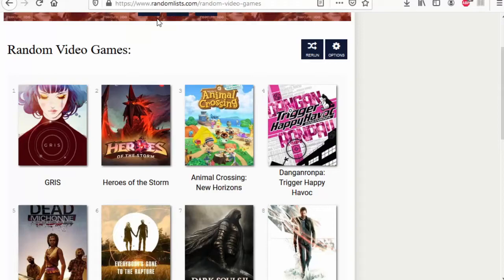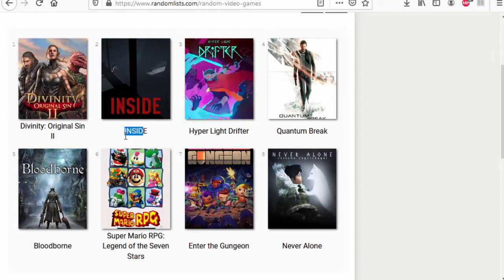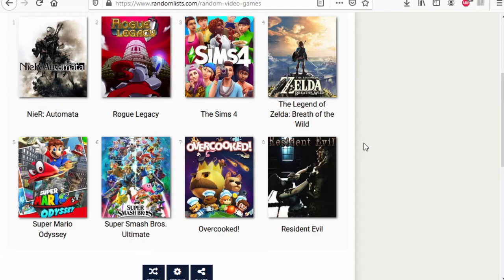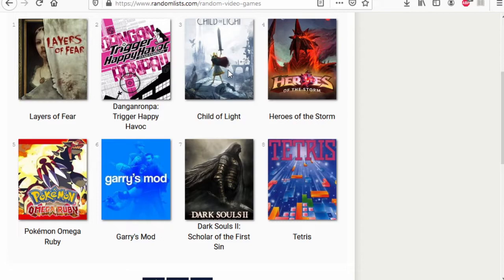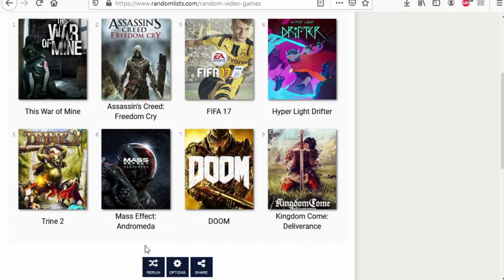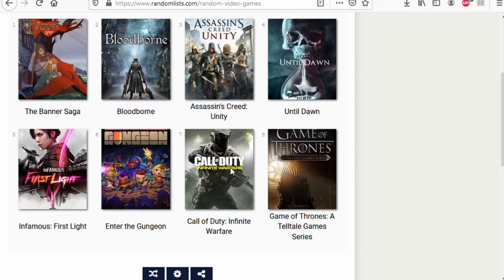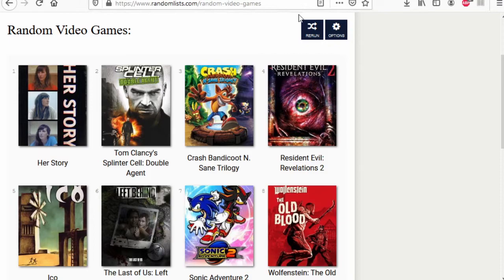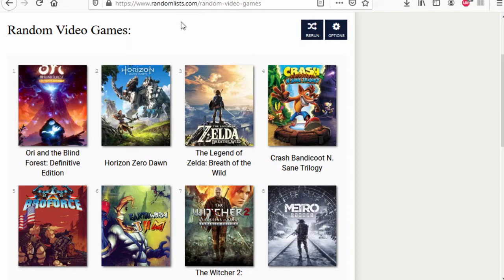Video Game Wars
Eternal battle between the better and the worse.